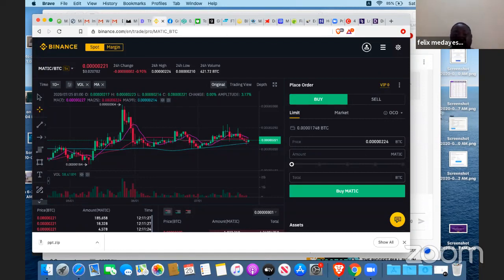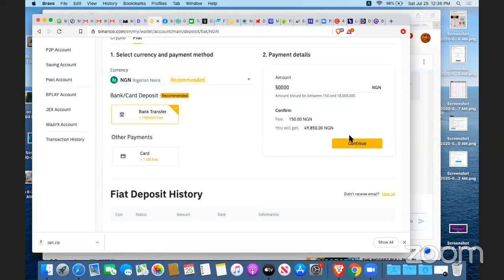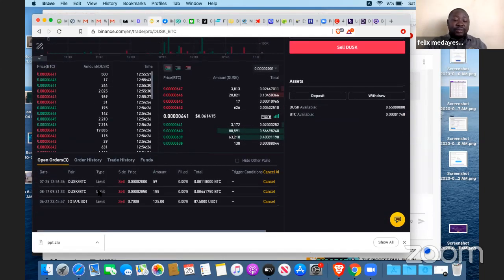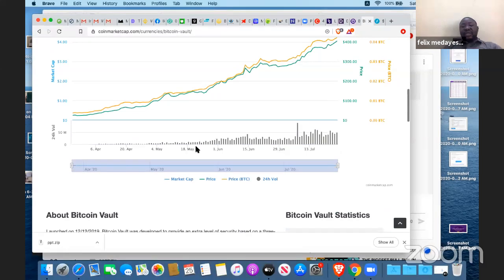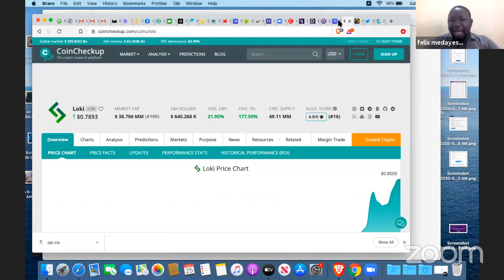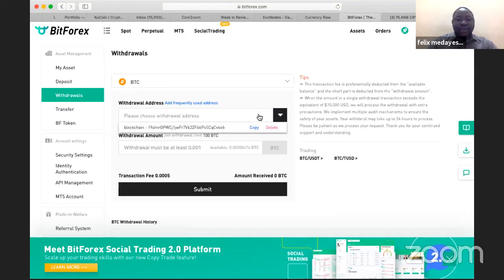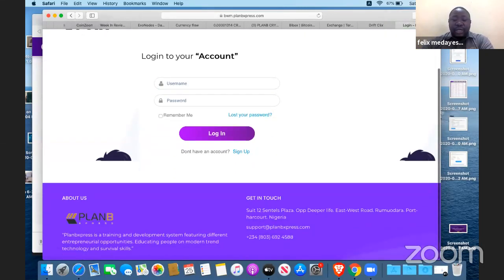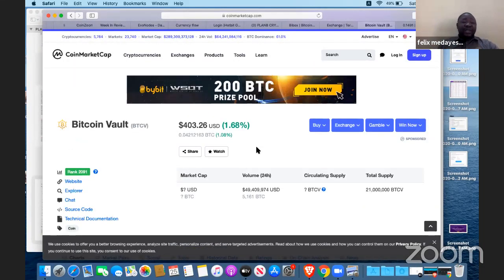PLANB CRYPTO ACADEMY: EXCHANGE NAVIGATIONS